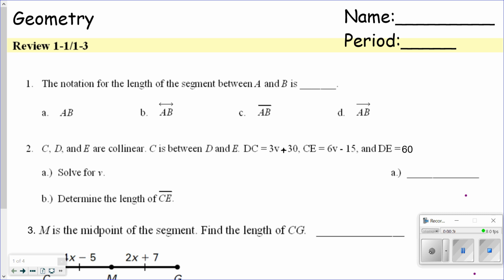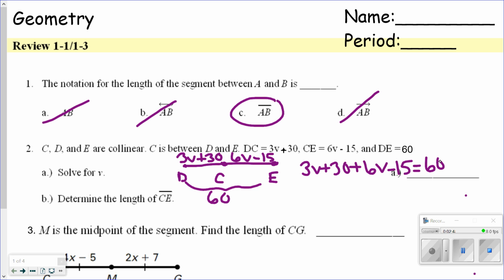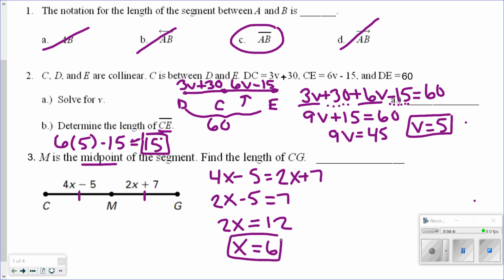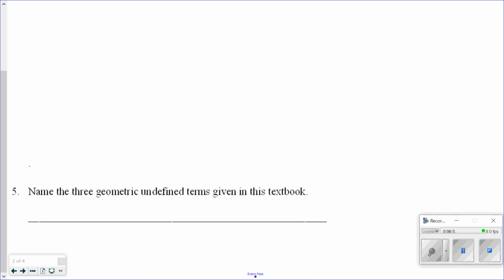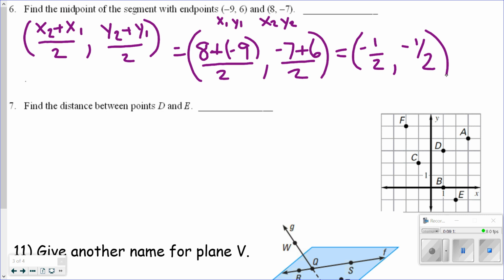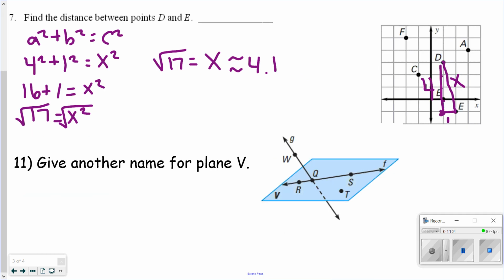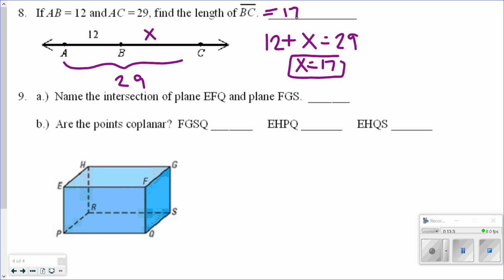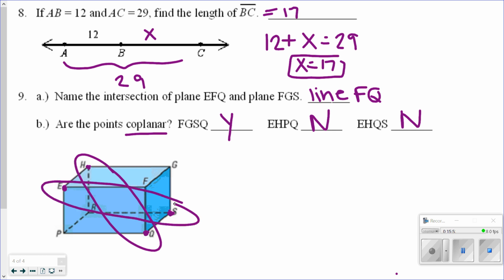1.1- 1.3 Study Guide Review